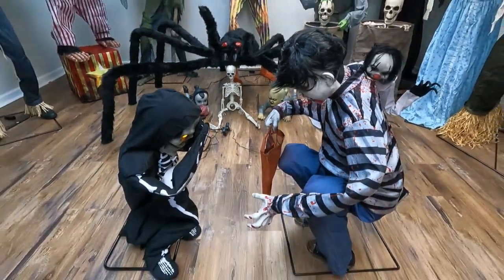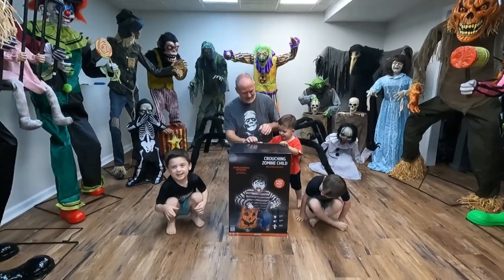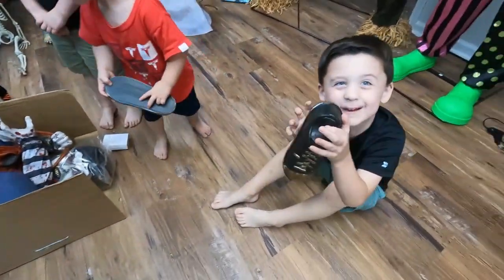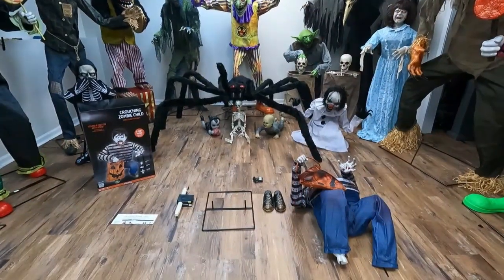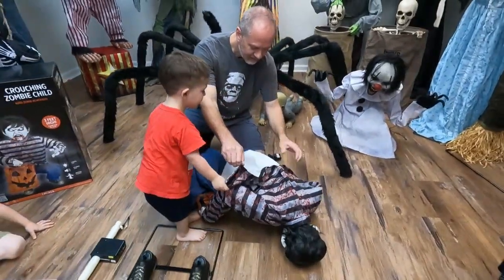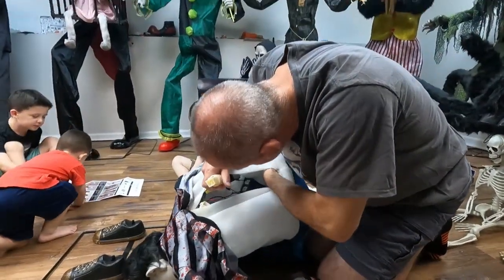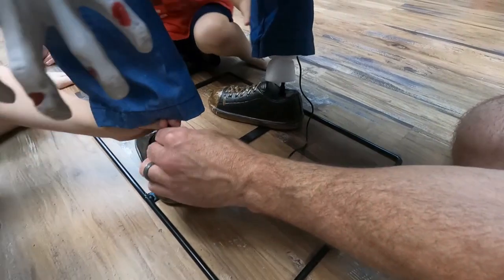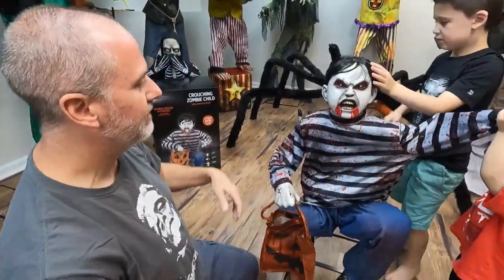Crouching Zombie Child Party City | Unbox and Setup Halloween Animatronic 2022 | Tekky Toys Zombie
Crouching Zombie Child! Party City! In this video we unbox and setup Crouching Zombie Child from the all new 2022 Party City / Halloween City animatronic lineup. Don't get too close to this creepy Zombie Child he might jump up and grab you! This animated Zombie by Tekky Toys resembles a child crouching down as he makes creepy zombie noises.